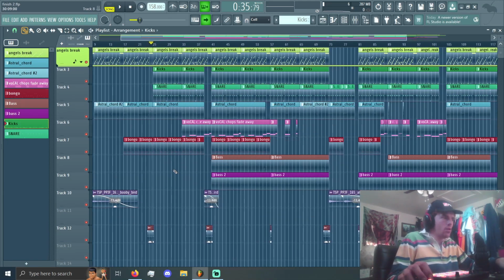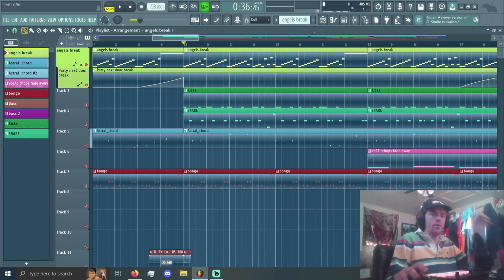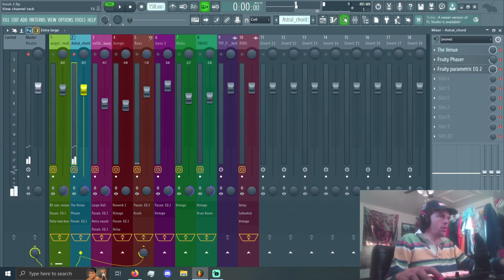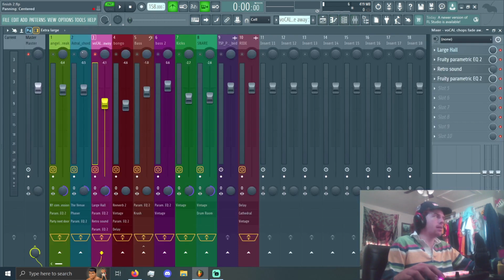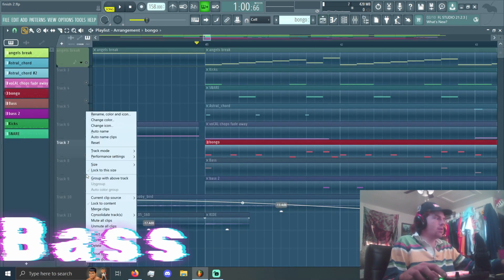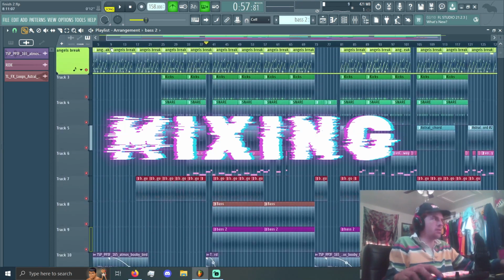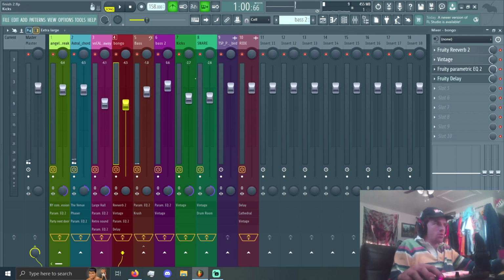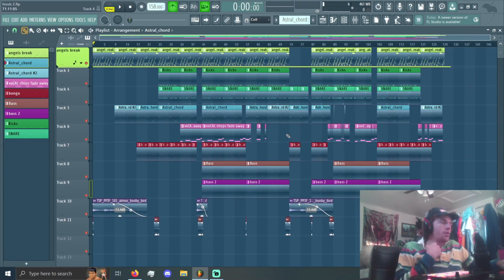Ambient Jungle Tutorial in FL Studio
A breakdown of a track I made called 'Let it be'. I go through every sound, how I made it and how I mixed it.

TIMESTAMPS:
start 00:00
Drums 01:06
Pad/Chord 04:02
Vocals 05:38
Percussion 07:24
Bass 08:18
FX 09:49
MIXING 10:28
ARRANGEMENT 13:45
FULL TRACK 14:30